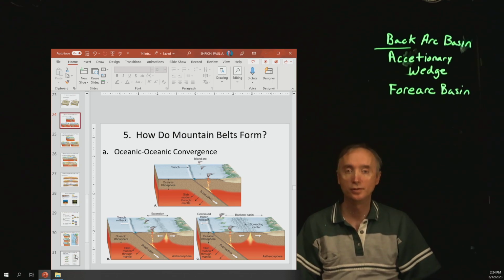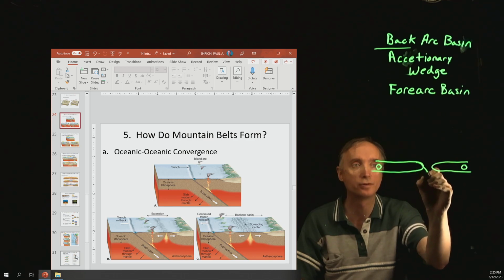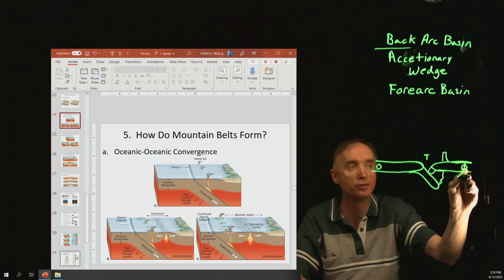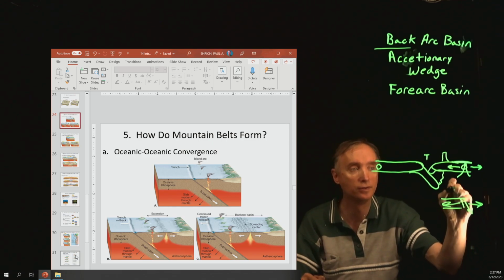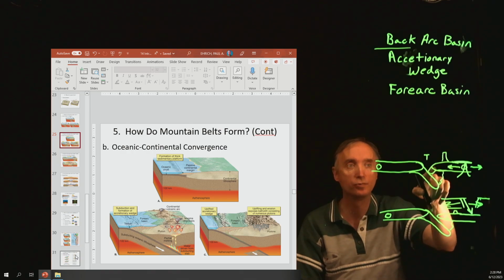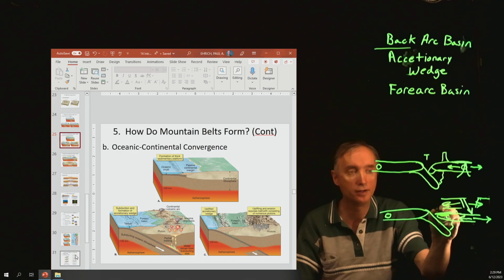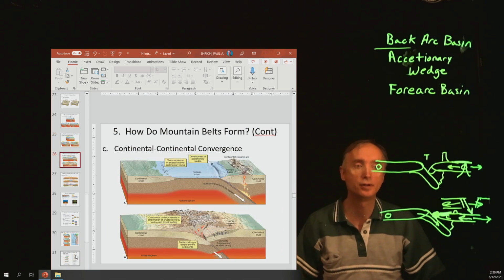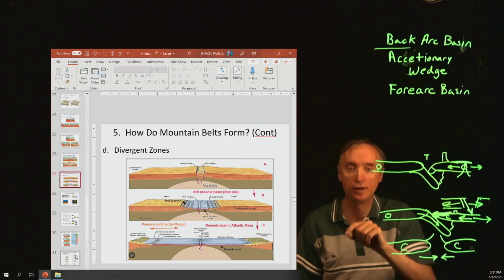Glg U3 9 Unit 3 Review Geologic Structures and Mountain Building Part 4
This segment of the Unit 3 lecture exam review discusses how mountain belts form.